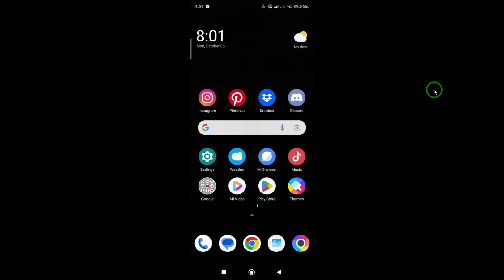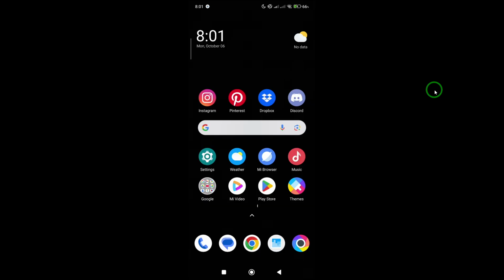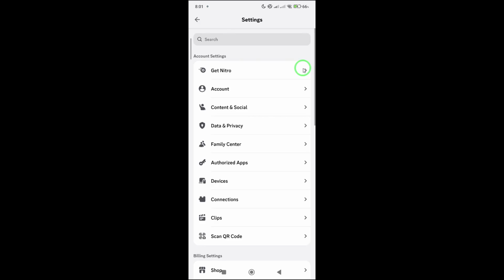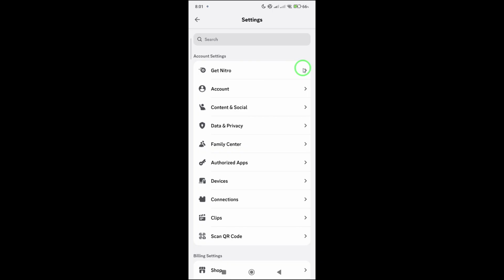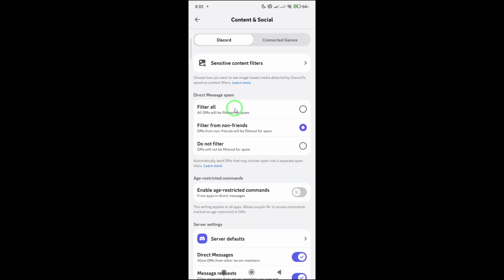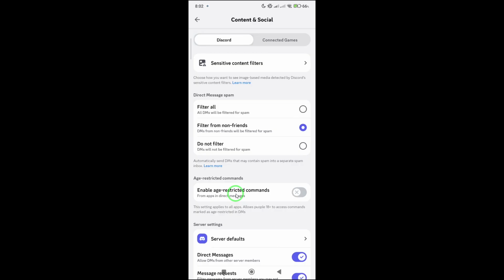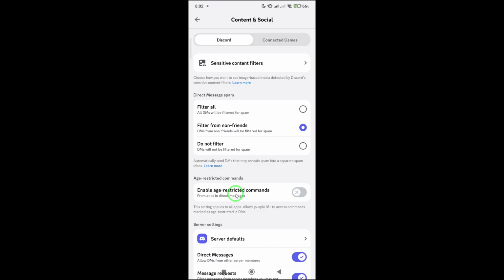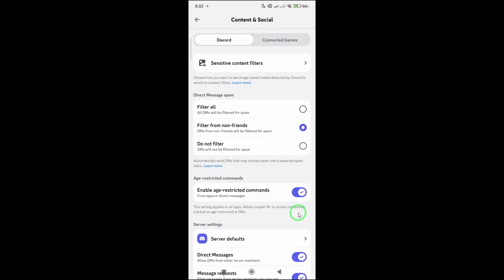How To Turn On Age Restricted On Discord (Updated)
Learn how to turn on age restricted commands on Discord with this quick and updated guide. This video will walk you through the steps so you can set it up easily and safely.

1. Open Discord app and tap on your profile picture at the bottom right

2. Tap on setting icon then content & social

3. Toggle on Enable age-restricted commands-

Chapters:
00:00 Intro
00:12 Soultion
01:05 Outro